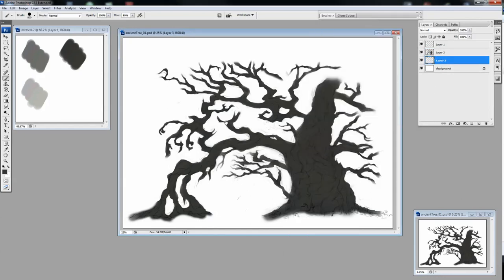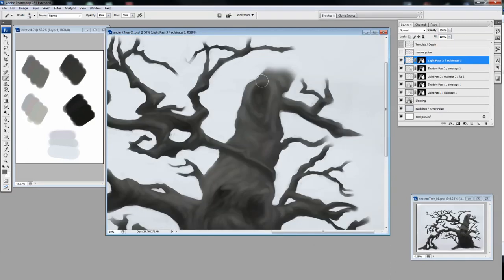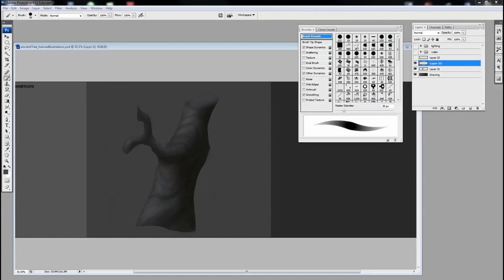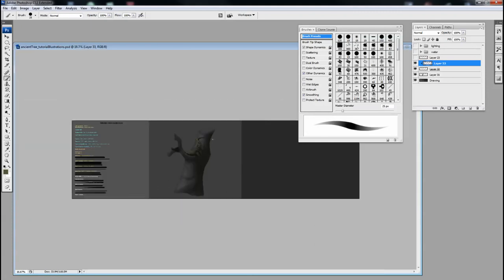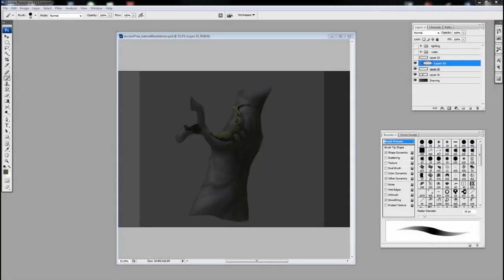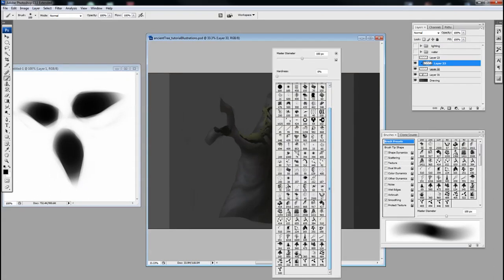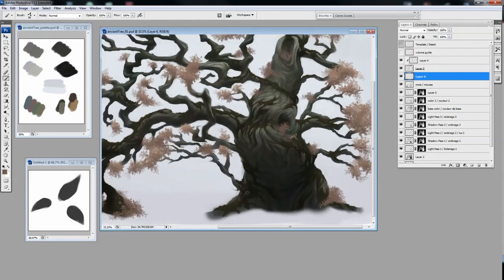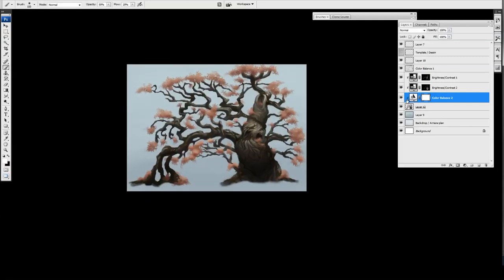Old Mother Yew Part 2 HD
Old Mother Yew - Part 2/4 - full digital painting/concept art tutorial - for most recent works, please